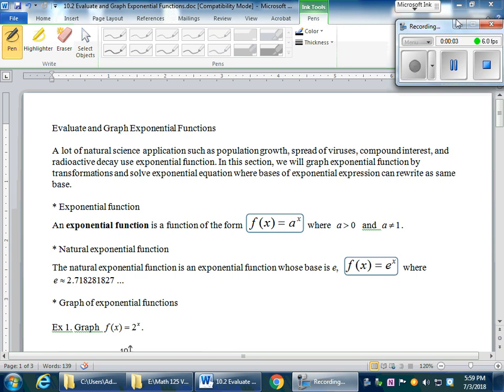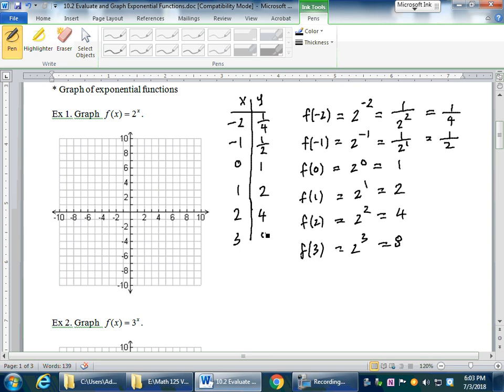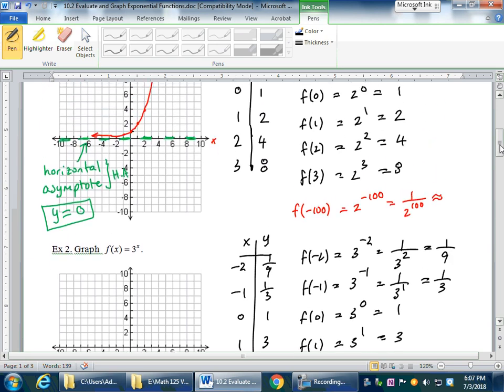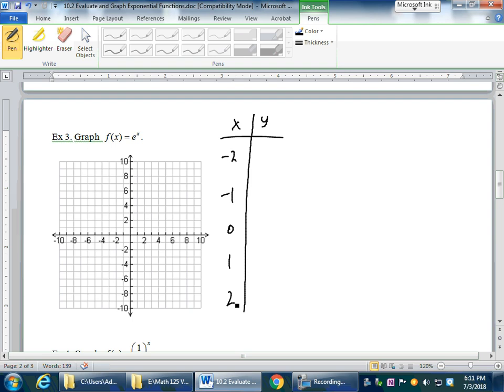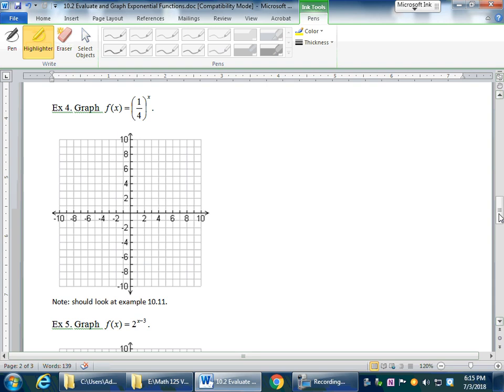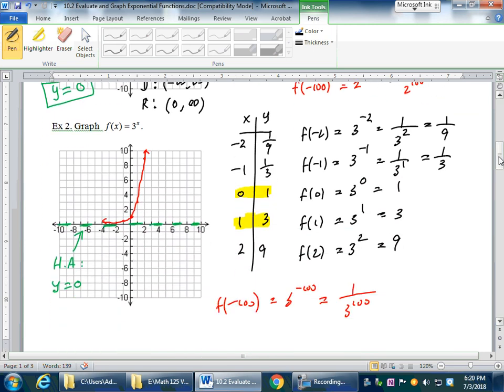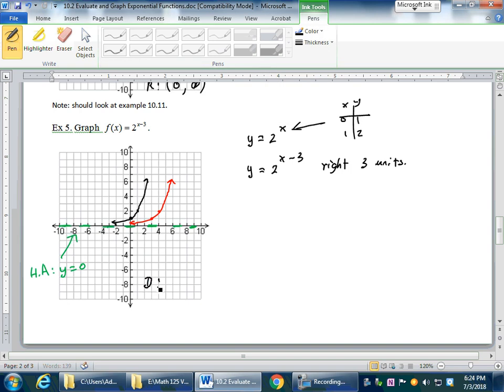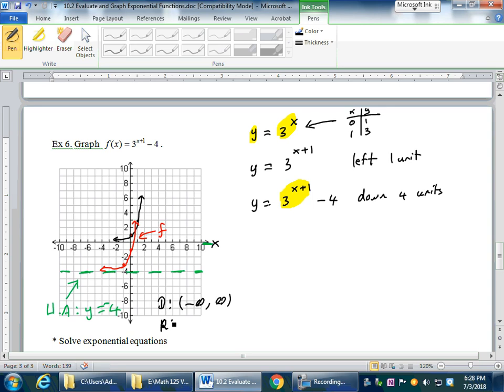10 2 Evaluate and Graph Exponential Functions Part I